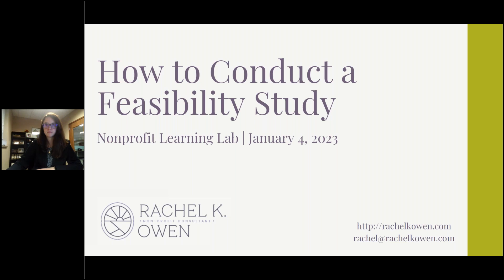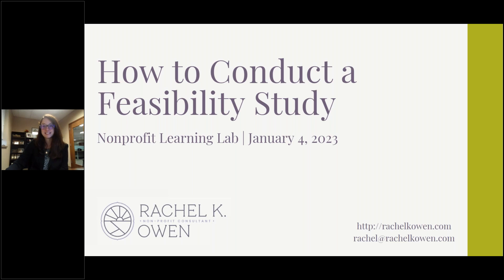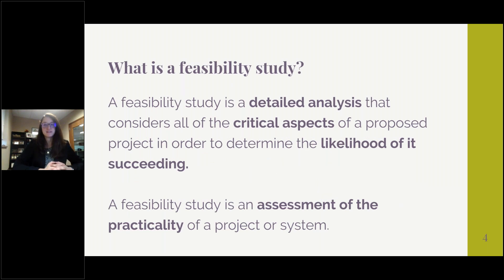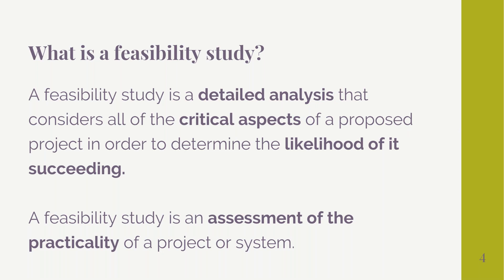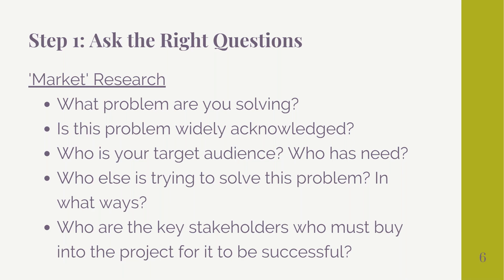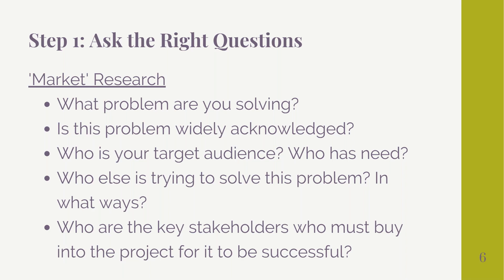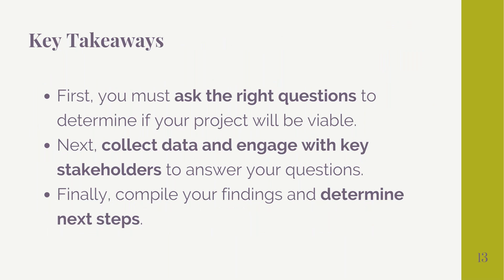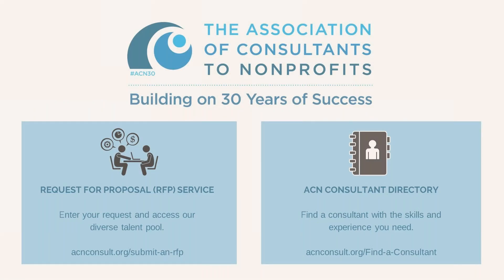How to Conduct a Feasibility Study for Purposeful Program Design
Presenter: Rachel Owen

ACN has partnered Nonprofit Learning Lab (NLL) to help serve the sector by providing quick, 30-minute webinars featuring ACN members. The Nonprofit Learning Lab is a national nonprofit that connects, supports and trains individuals in the nonprofit sector. NLL offers daily online nonprofit trainings. with workshops that focus on fundraising, board development, social media, marketing, volunteer management, and organizational leadership.